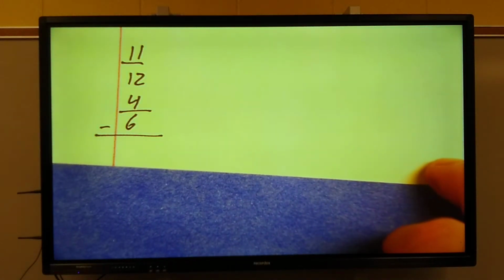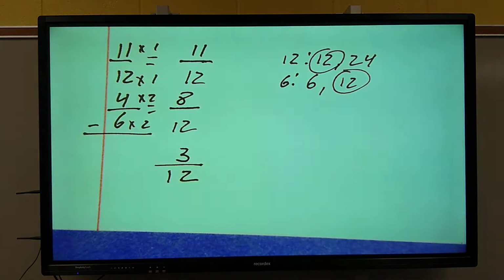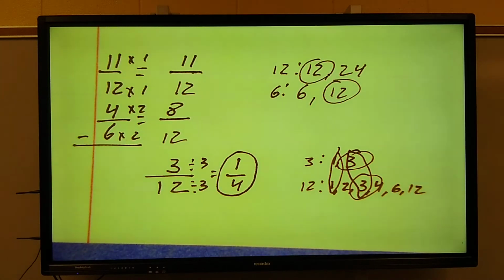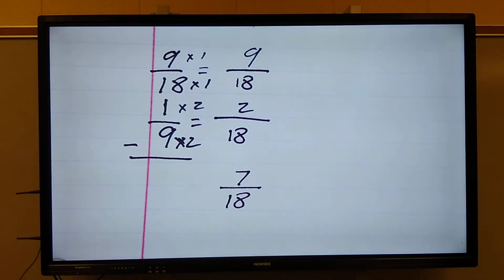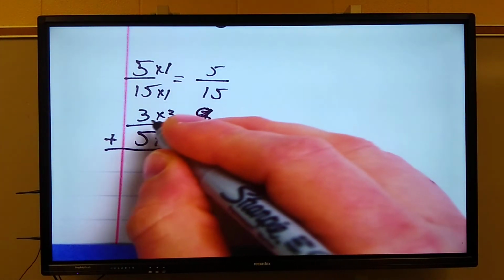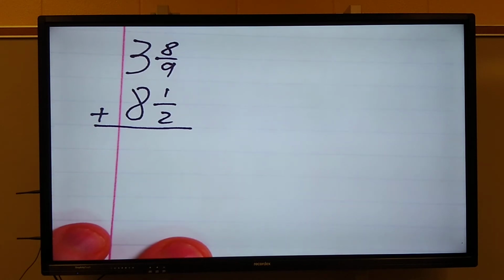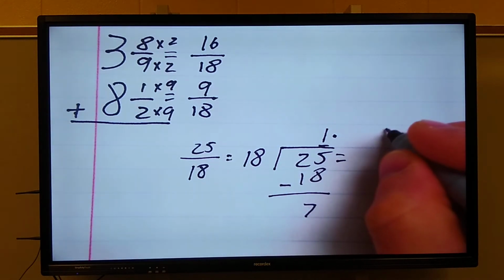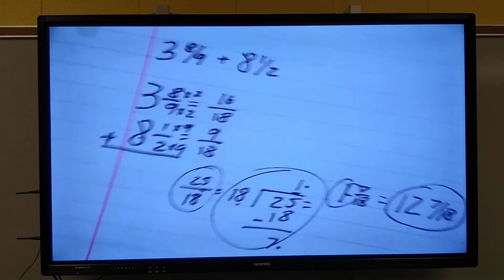Subtracting Fractions Practice 4